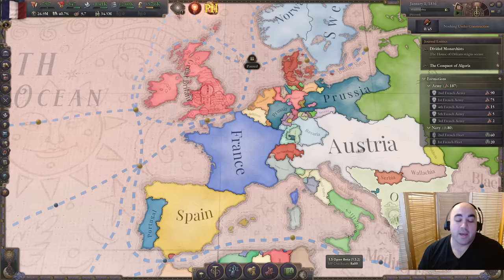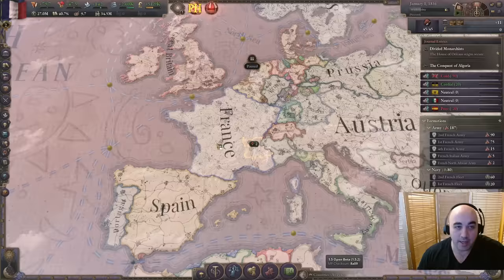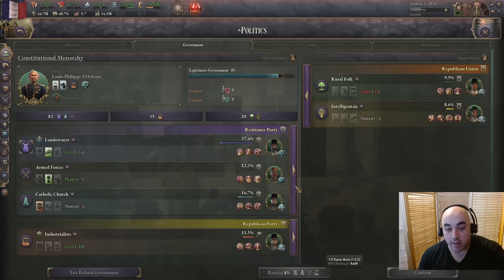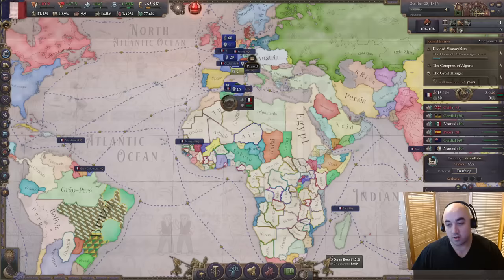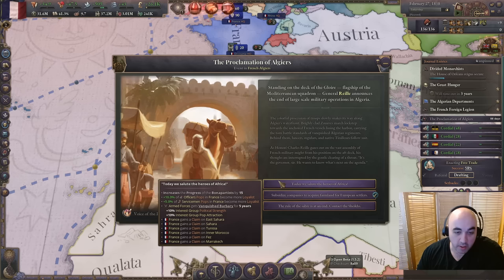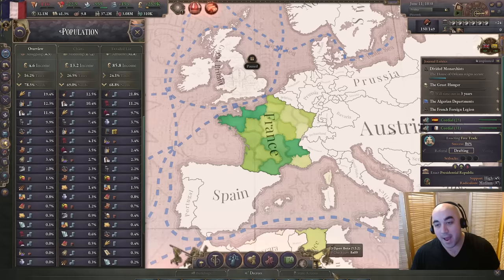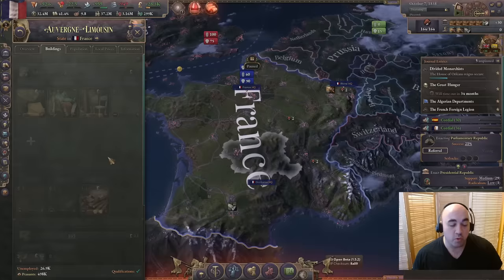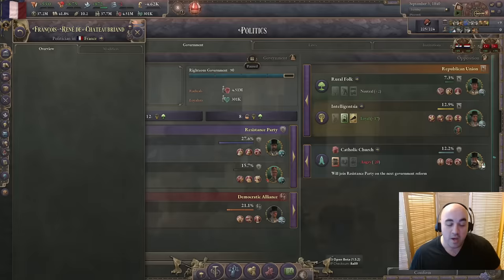V3: FRANCE is OVERPOWERED in 1.5 - STARTING Steps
Starting Steps, How to, Starting a Game, Beginning, Mosque of Djenne, Borneo, Bahrain,

France, Napoleon,